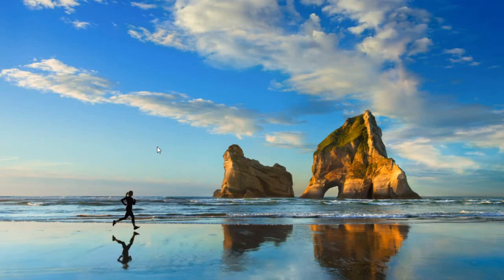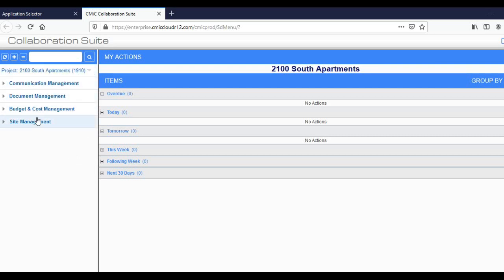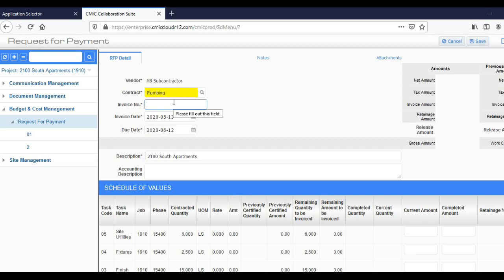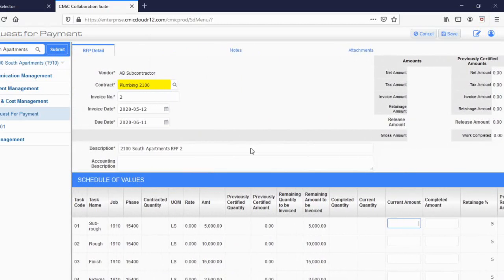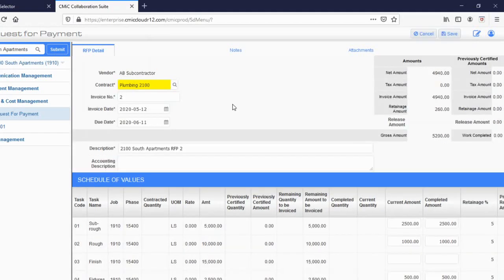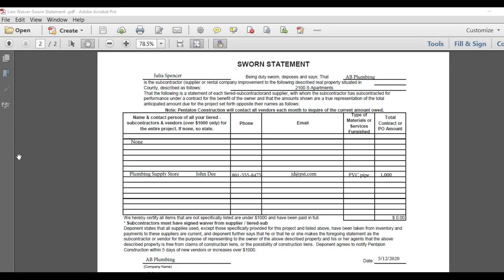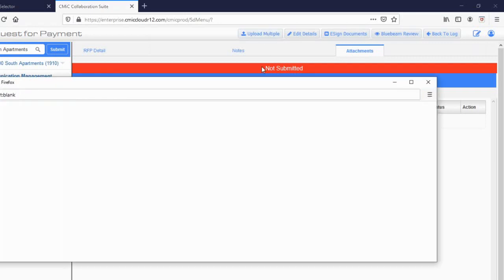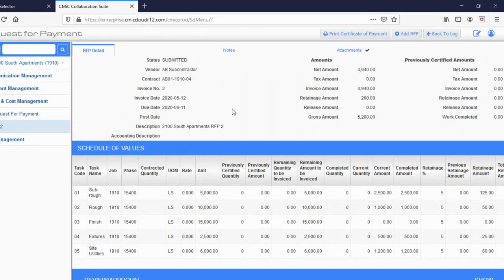Enter a Request For Payment In CMiC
This instructional video demonstrates how subcontractors enter an RFP - Request For Payment (also known as payment application) into CMiC. CMiC is a cloud-based construction management platform used by Pentalon Construction.